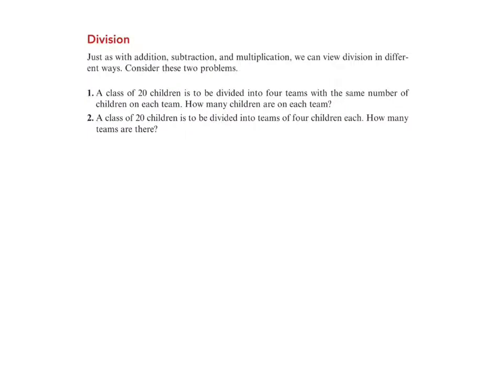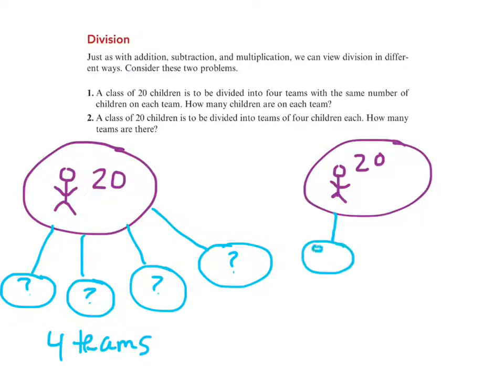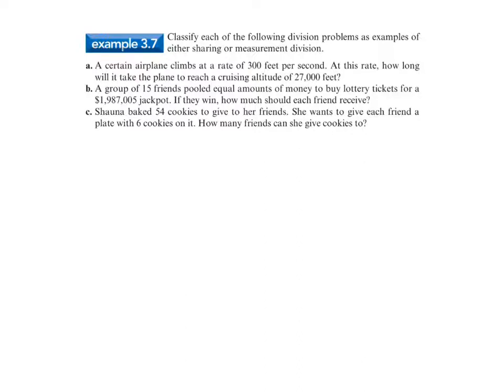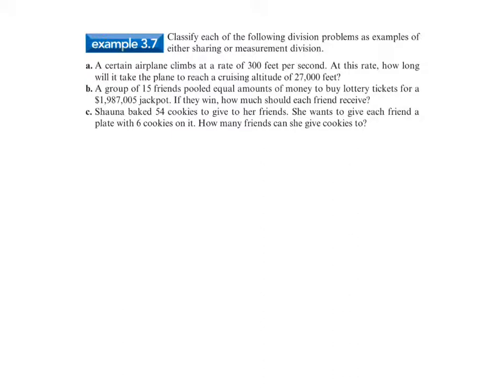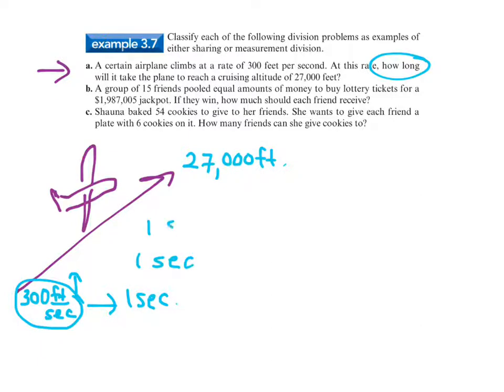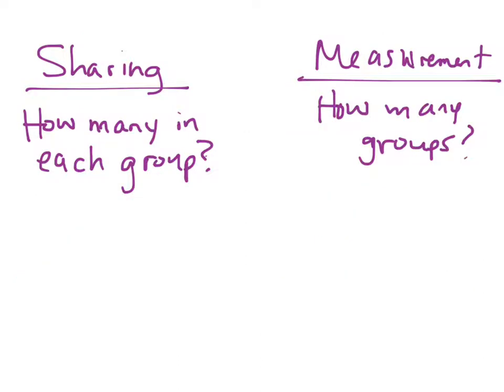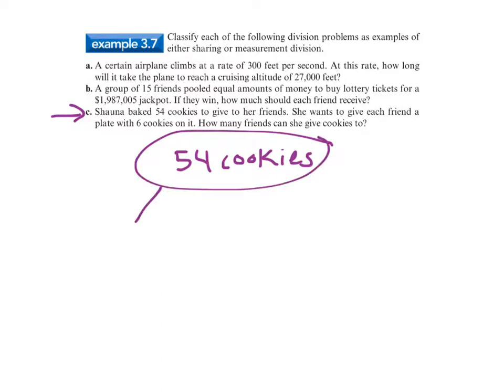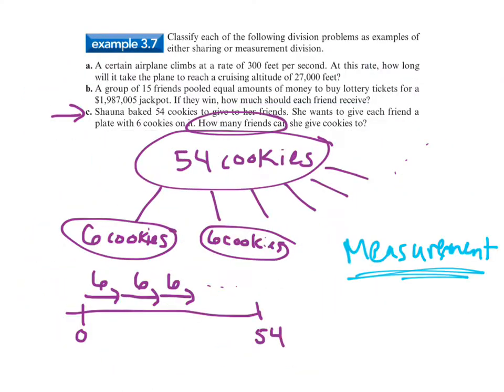Two Types of Division Problems